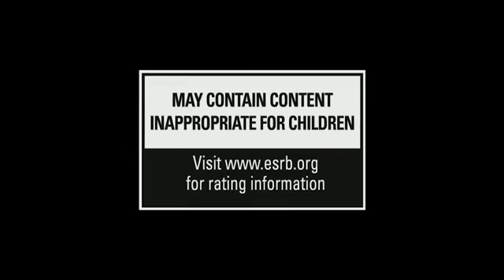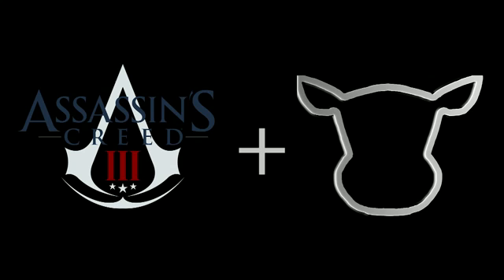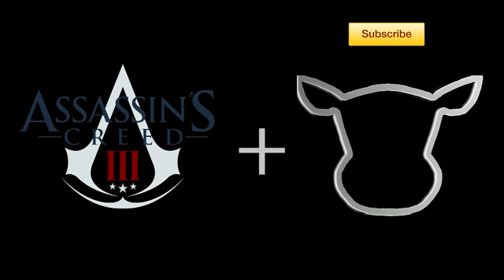Assassins Creed 3 World Gameplay Premiere Trailer HD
Enjoy the trailer!
WELCOME to TheMovieGameTRS
Help my channal by
Credit:
Please subscibe to the makers of this video!